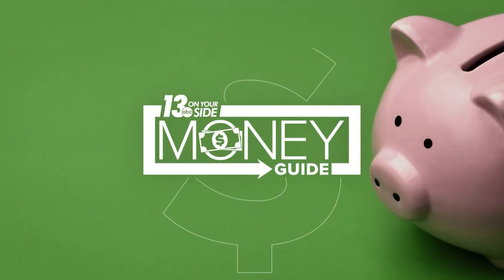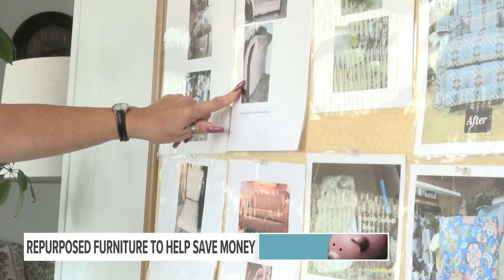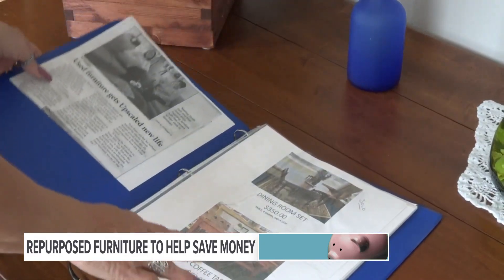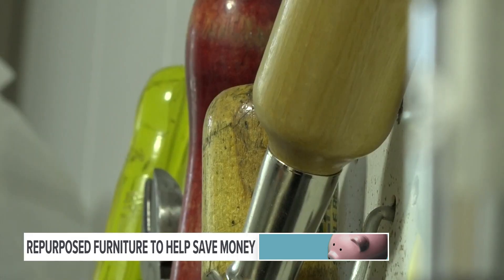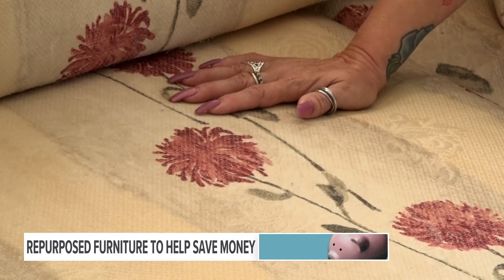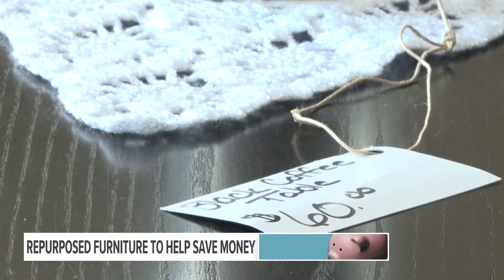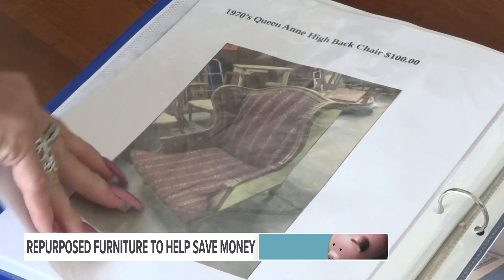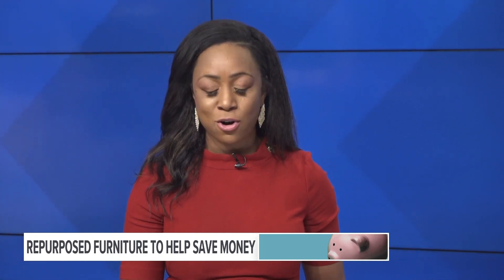MONEY GUIDE: Repurposing furniture to save money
A business in Newaygo County is working to repurpose old furniture and sell it at a hefty discount.